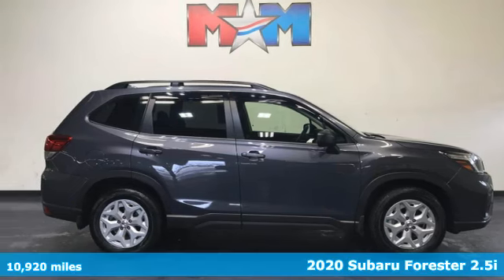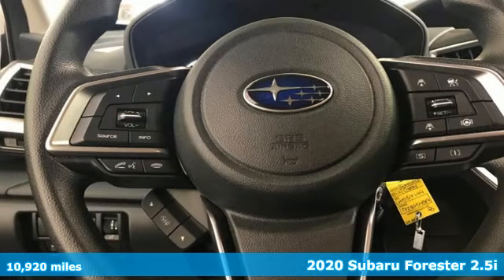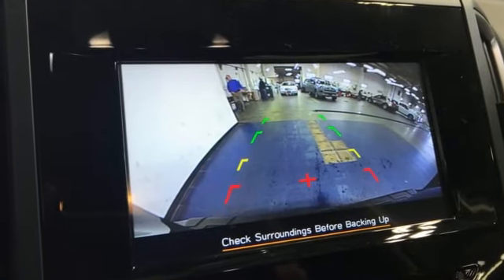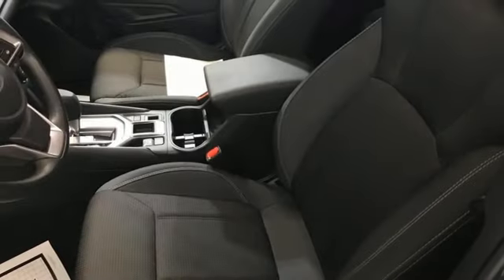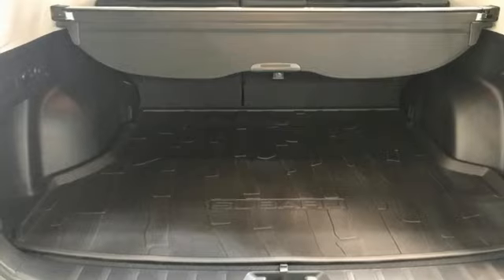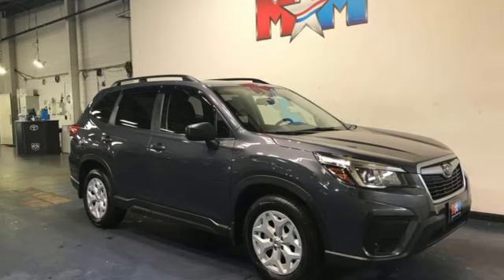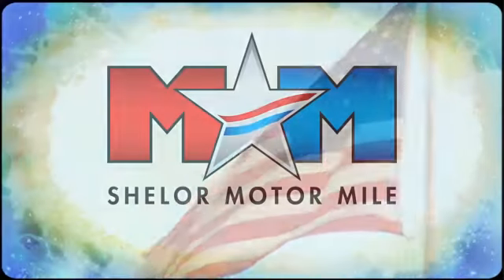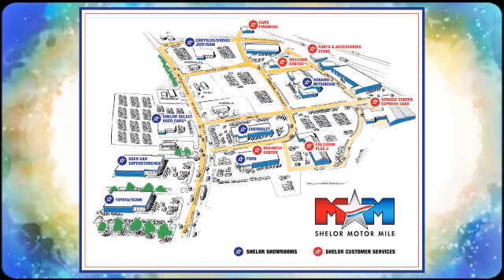Certified 2020 Subaru Forester Christiansburg VA Blacksburg, VA TY230548A - SOLD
Year: 2020
Make: Subaru
Model: Forester
Trim: Sport Utility
Engine: 2.5L 4 Cylinder Engine
Transmission: CVT Transmission
Color: Magnetite Gray Metallic
Interior: Black
Mileage: 10920
Stock #: TY230548A
VIN: JF2SKADC5LH537144
Subaru Certified, LOW MILES - 10,920! FUEL EFFICIENT 33 MPG Hwy/26 MPG City! Lane Keeping Assist, Smart Device Integration, Apple CarPlay, CD Player, Back-Up Camera, iPod/MP3 Input, AWD, ALLOY WHEEL PACKAGE, BluetoothA® CLICK NOW!br /br /KEY FEATURES INCLUDEbr /Back-Up Camera, iPod/MP3 Input, BluetoothA®, CD Player, Apple CarPlay, Smart Device Integration, Lane Keeping Assist MP3 Player, Satellite Radio, Keyless Entry, Child Safety Locks, Steering Wheel Controls. br /br /OPTION PACKAGESbr /Black Finish Roof Rails, Wheels: 17 x 7.0J Silver Finish Aluminum Alloy. Subaru Forester with Magnetite Gray Metallic exterior and Black interior features a 4 Cylinder Engine with 182 HP at 5800 RPM*. Serviced here, Originally bought here, Local Trade-In br /br /VEHICLE REVIEWSbr /Great Gas Mileage: 33 MPG Hwy. br /br /SHOP WITH CONFIDENCEbr /AutoCheck One Owner Vehicles must pass a 152-point inspection, Additional coverages available, One-year Trial Subscription to STARLINK Safety Plus Package with Automatic Collision Notification, 24/7 Roadside Assistance is included, 3-Month trial to SiriusXM satellite radio programming included, $500 Owner Loyalty Coupon. Free CarFax Vehicle History Report available, 7-year/100,000-mile Powertrain coverage with $0 deductible br /br /BUY FROM AN AWARD WINNING DEALERbr /At Shelor Motor Mile we have a price and payment to fit any budget. Our big selection means even bigger savings! Need extra spending money? Shelor wants your vehicle, and we're paying top dollar! br /br /Tax DMV Fees & $597 processing fee are not included in vehicle prices shown and must be paid by the purchaser. Vehicle information and equipment is based off standard equipment as decoded from VIN and may vary from vehicle to vehicle.br / Chevrolet Ford Chrysler Dodge Jeep & Ram prices include current factory rebates and incentives some of which may require financing through the manufacturer and/or the customer must own/trade a certain make of vehicle. Residency restrictions apply see dealer for details and restrictions. All pricing and details are believed to be accurate but we do not warrant or guarantee such accuracy. The prices shown above may vary from region to region as will incentives and are subject to change.